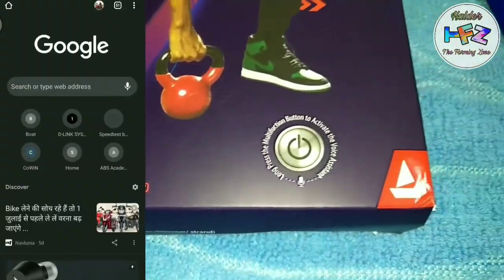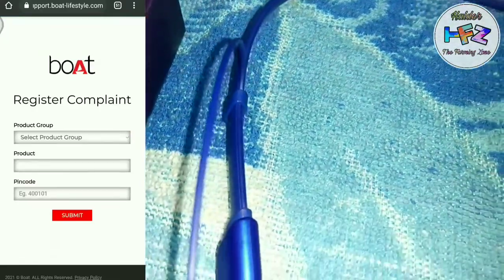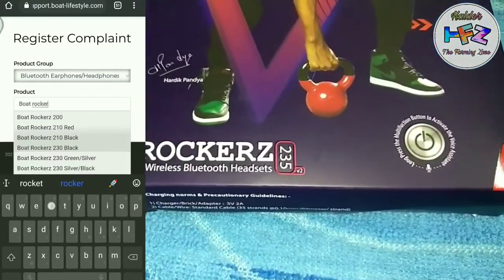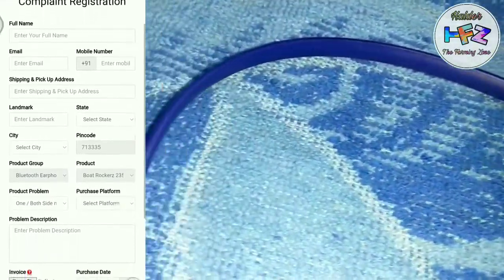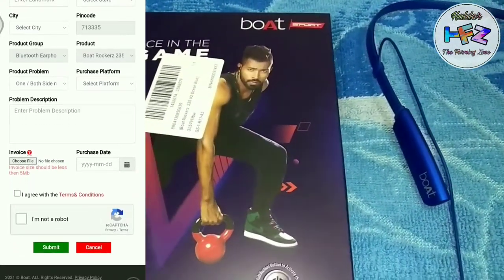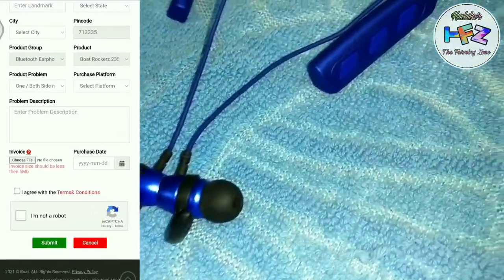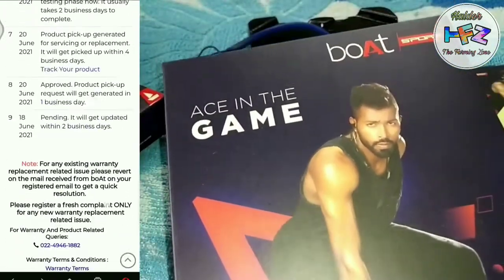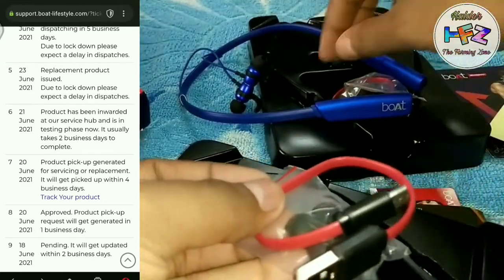Replace your boat headphone full process from home‌ । Brand new product । How to claim । Bengali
Boat Rockerz 235 v2 Bluetooth Headphones warranty claim